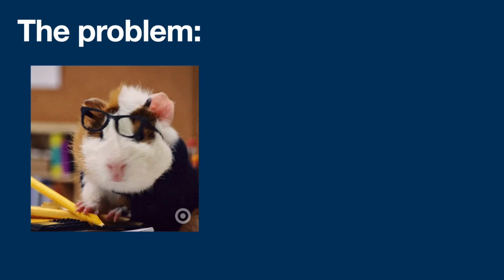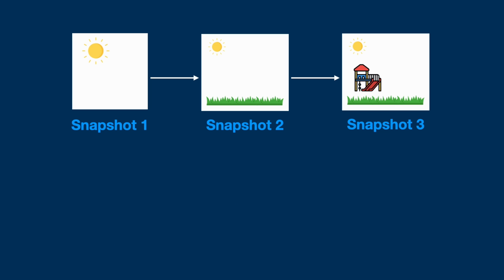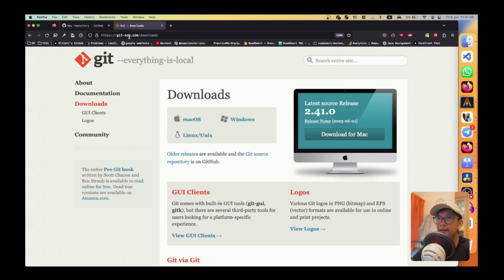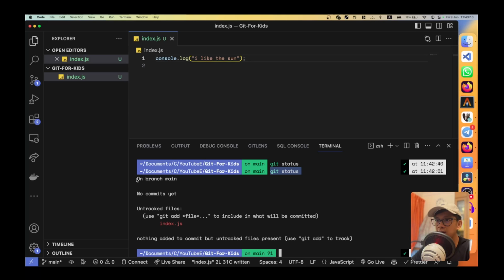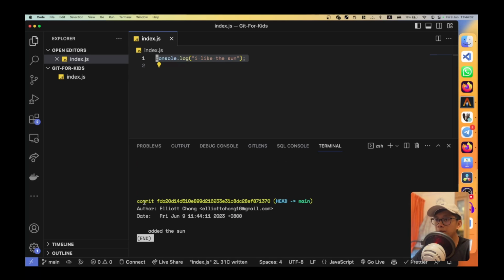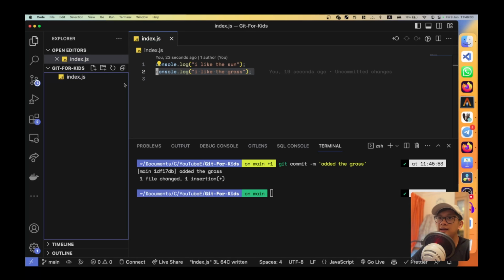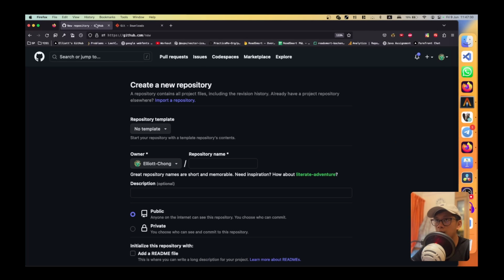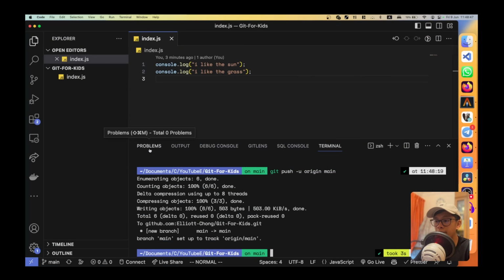Git for Kids: A Fun and Simple Explanation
In this video we'll be going through the basics of Git, GitHub. The explanation that would be understood even by kids!